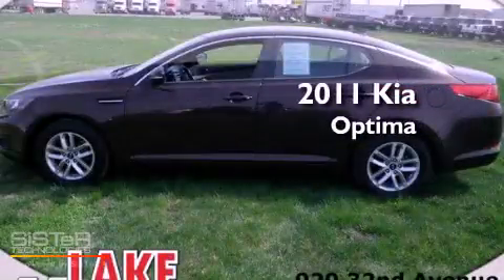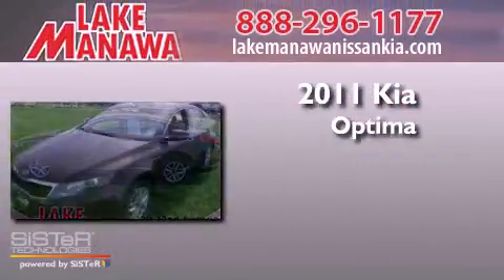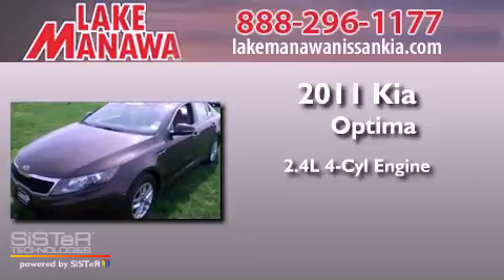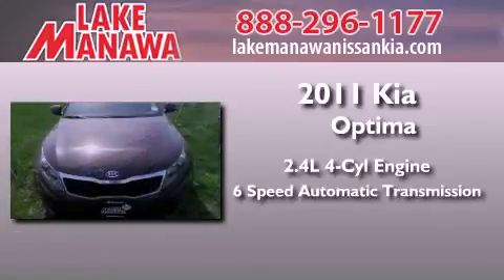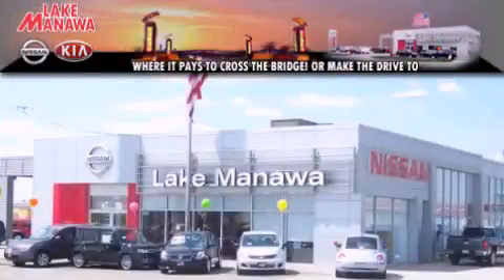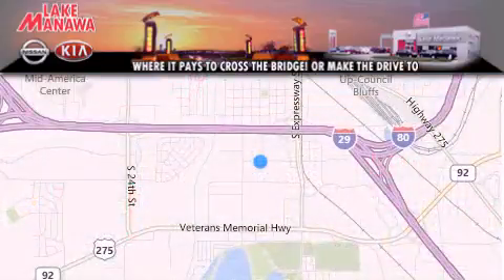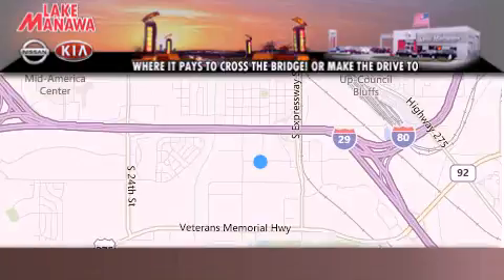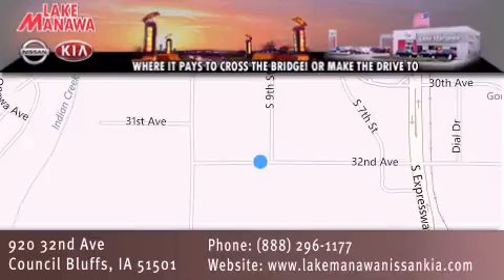2011 Kia Optima Council Bluffs IA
Year : 2011
 Make : Kia
 Model : Optima
 Engine : 2.4L 4 cyls
 Trans . : Automatic 6-Speed
 Exterior : Maroon
 Miles : 32,907
 Interior : Tan
 Stock : 23445A